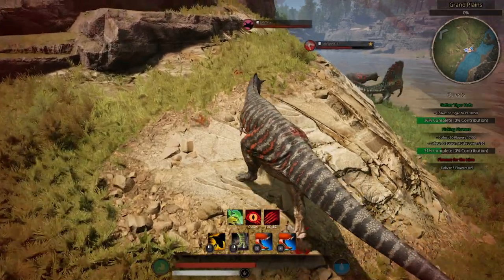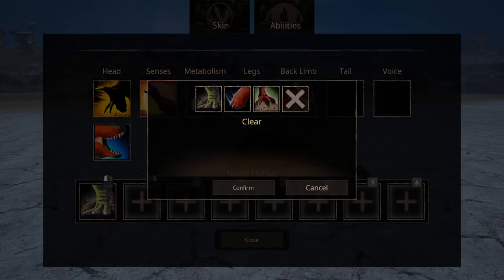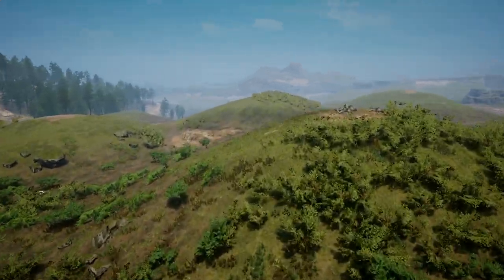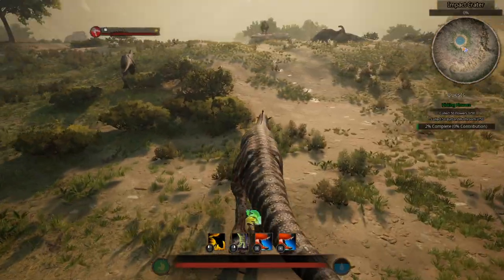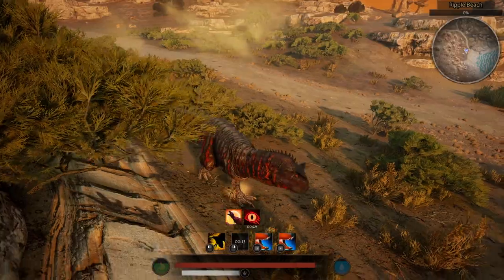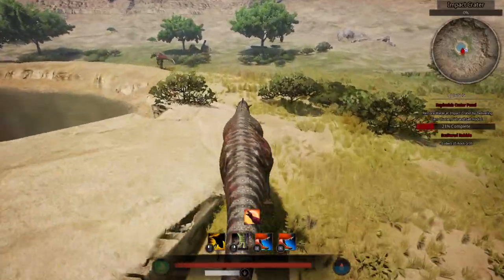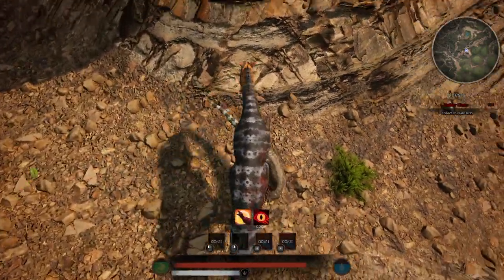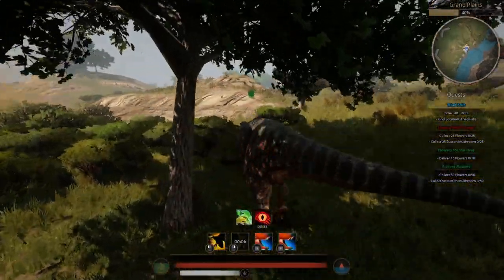How to fight properly as a Pycnonemosaurus [Path of titans] OUTDATED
🎭Can we all just agree that Pycno are just a bigger carno?🎭